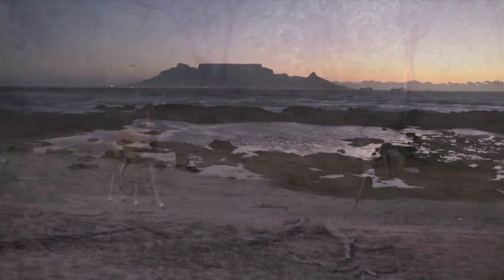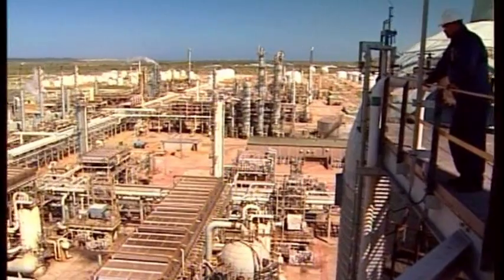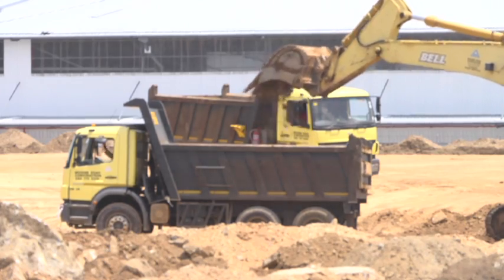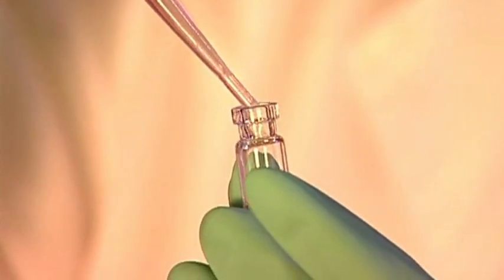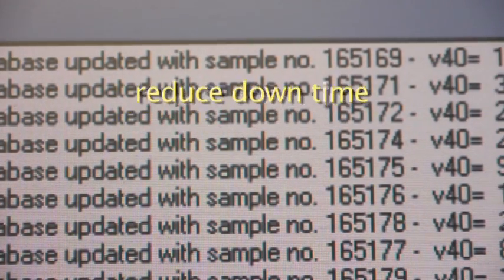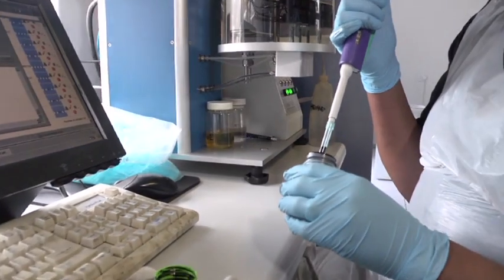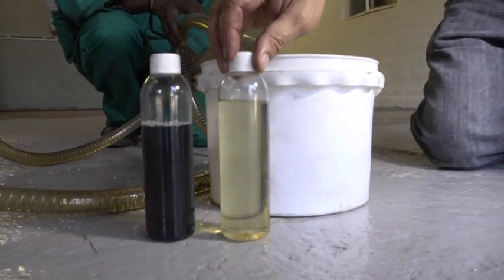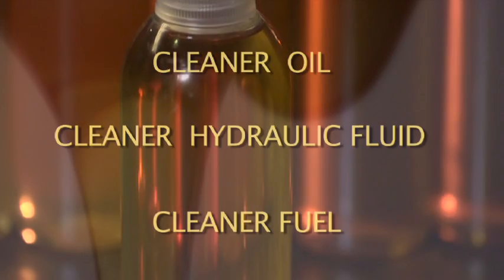Two Ships Filtration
Introduction to oil, fuel and lubrication filtration